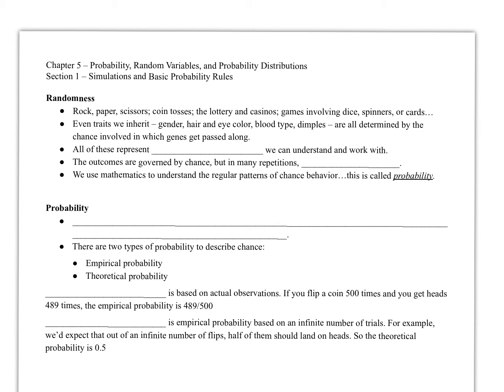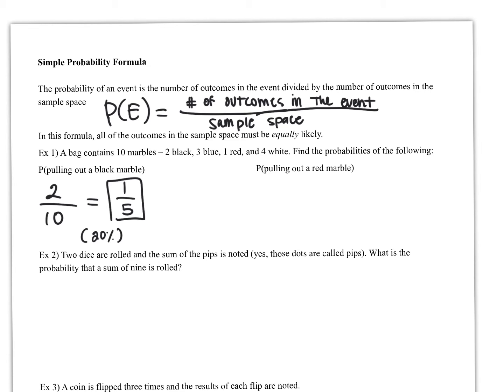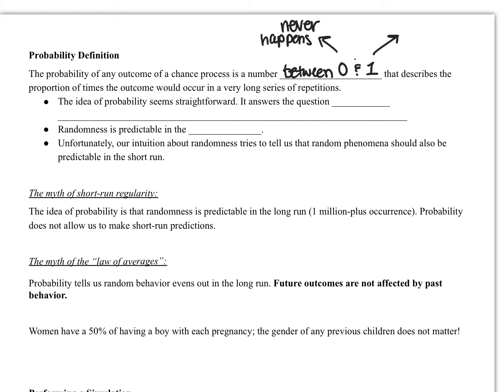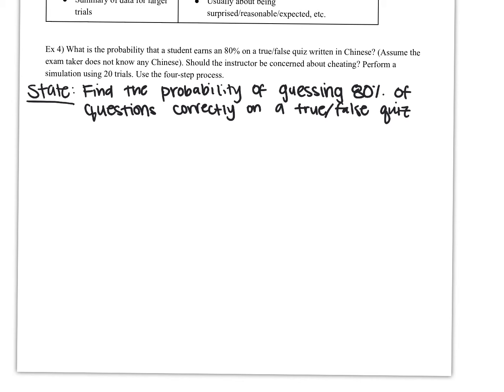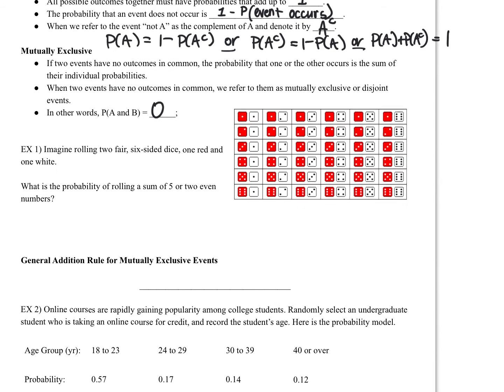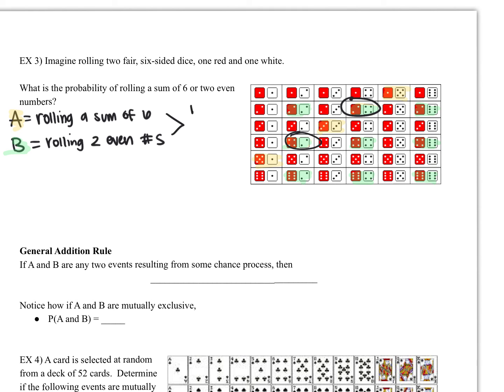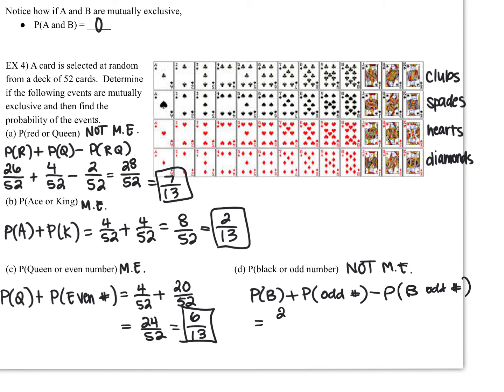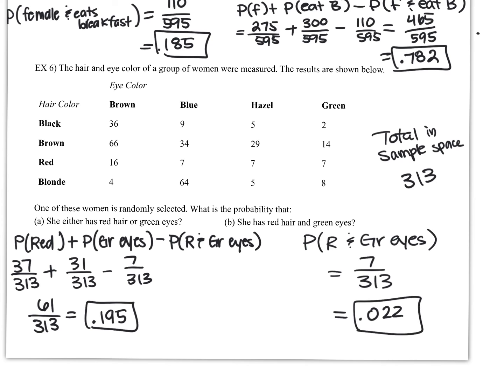Stats 5.1 Notes.mp4